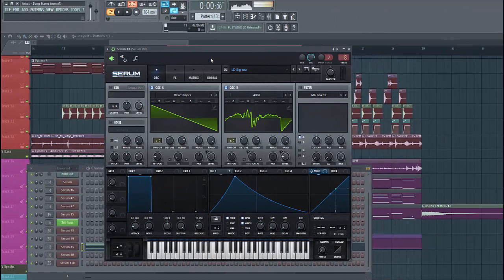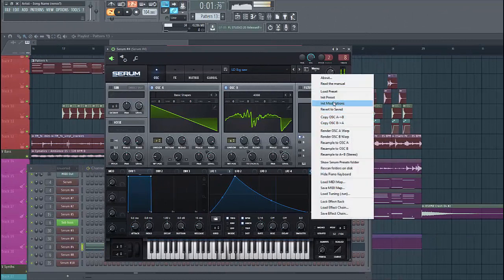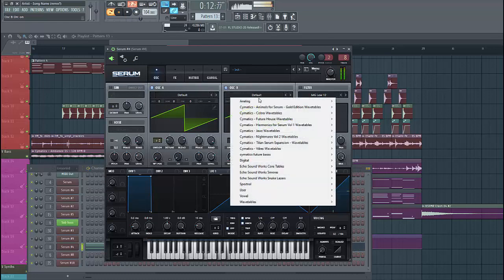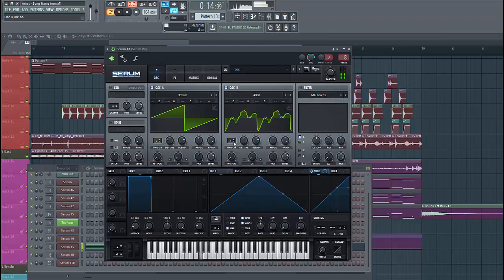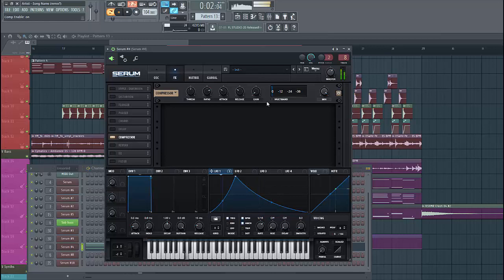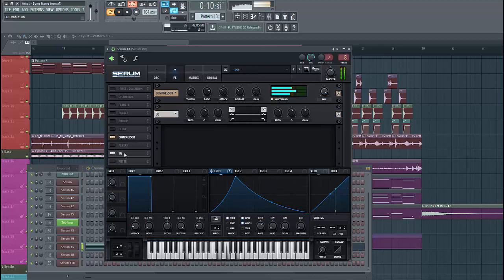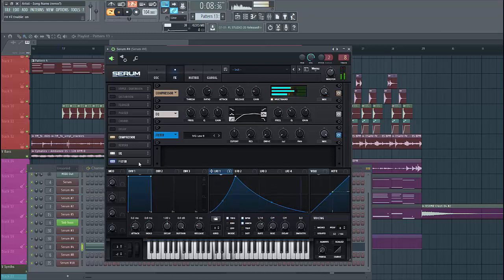How To Future Bass Saw Synth | The Chainsmokers Style [Free Serum Preset]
In this Serum tutorial, I show you how to make a lead synth similar to The Chainsmokers in the style of Future Bass Saw Synth in Xfer Serum in FL Studio.